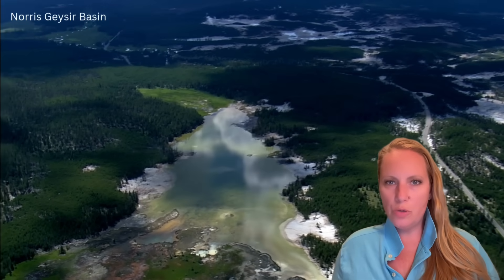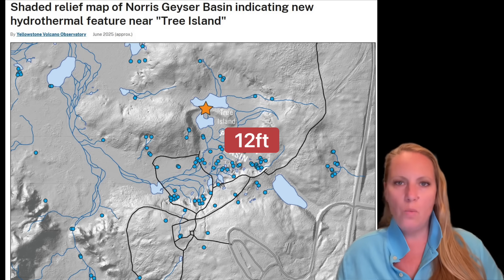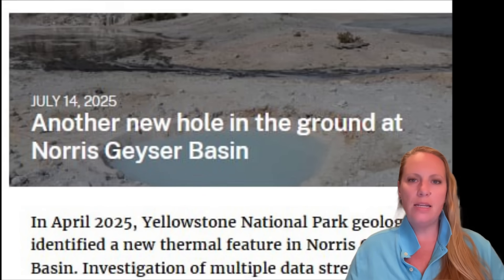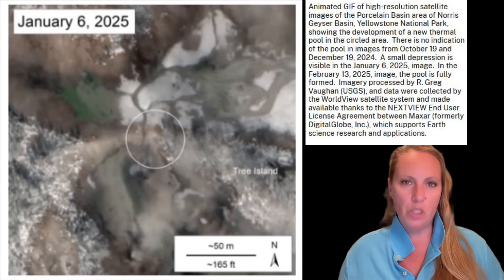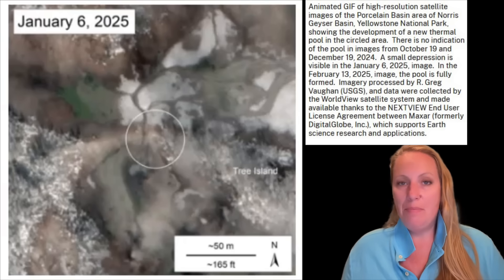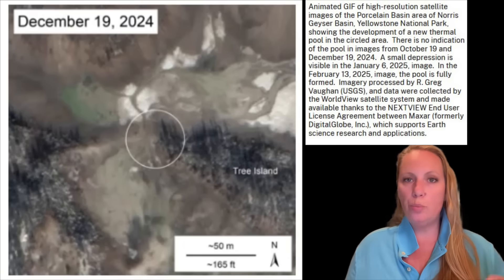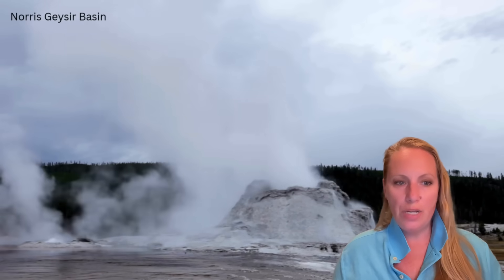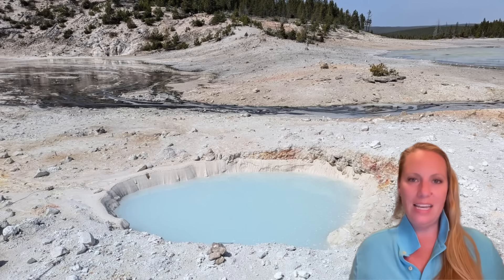Yellowstone Caldera: New thermal pool in Norris Geyser Basin - Multiple Explosions formed this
Yellowstone is alive and it shows us !!